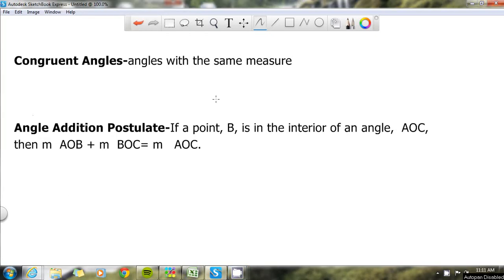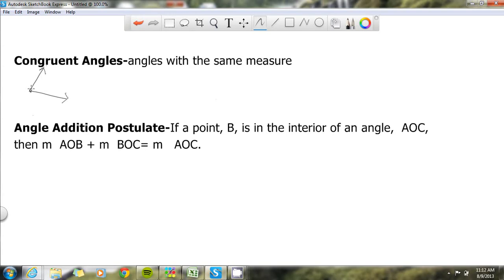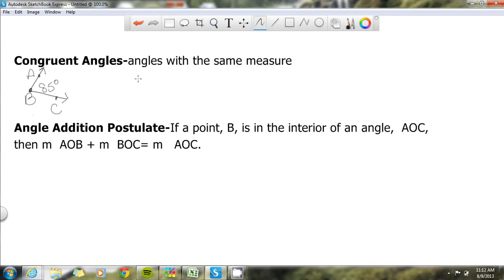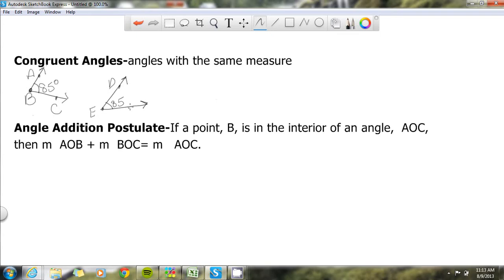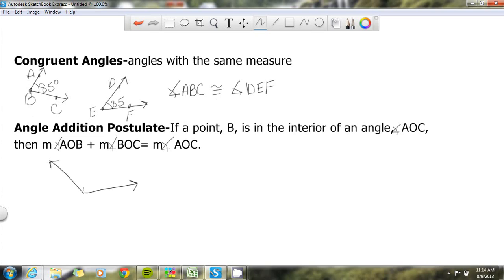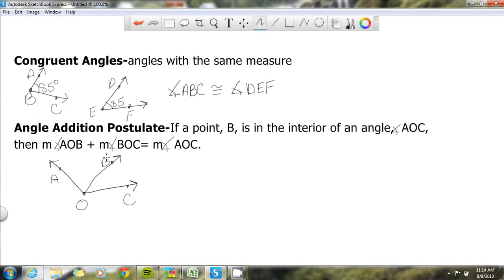angle add post